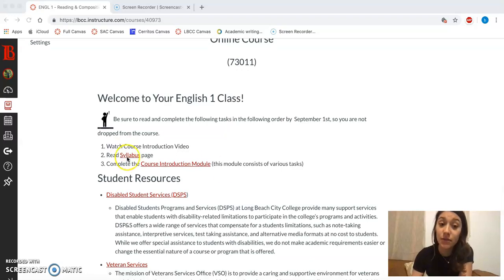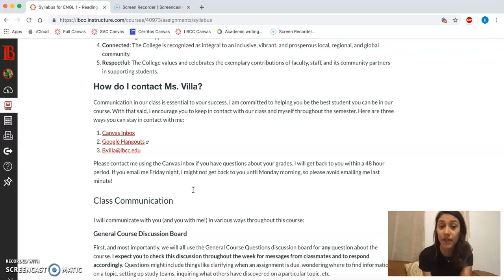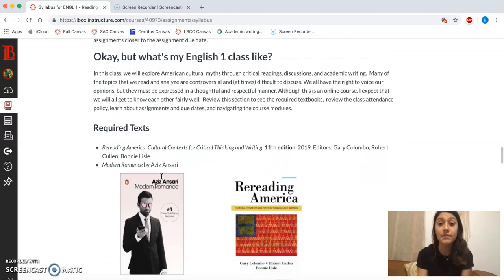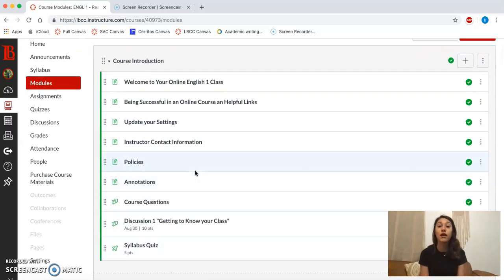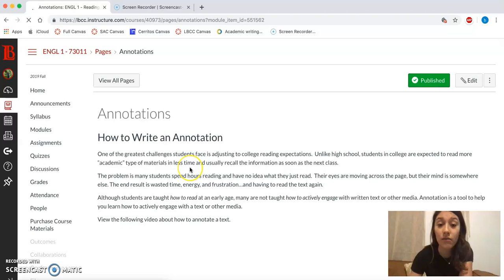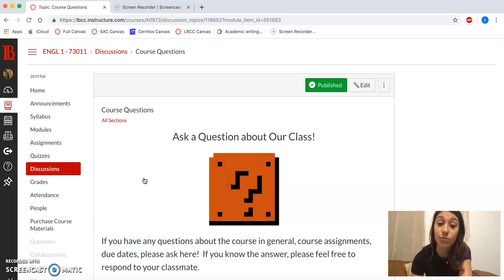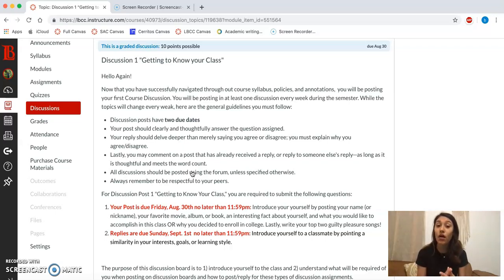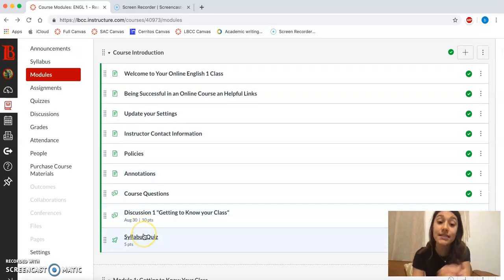Introduction to our English 1 Online class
This video provides a brief overview of the steps you must complete by the end of our first week.